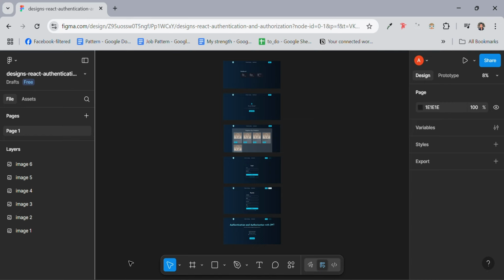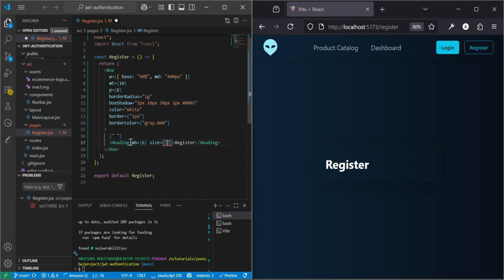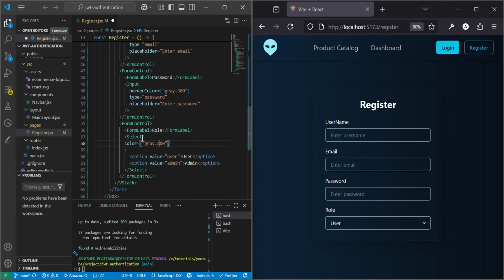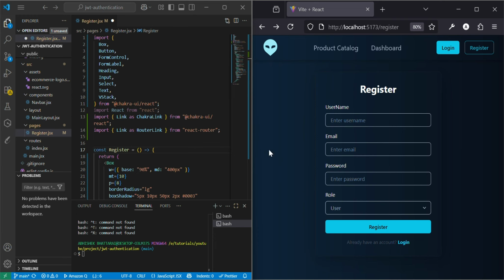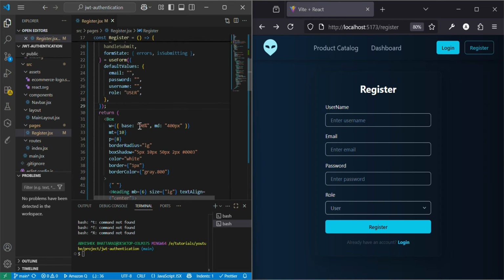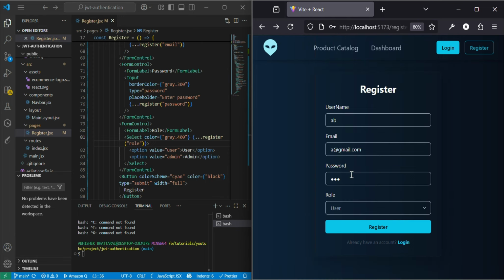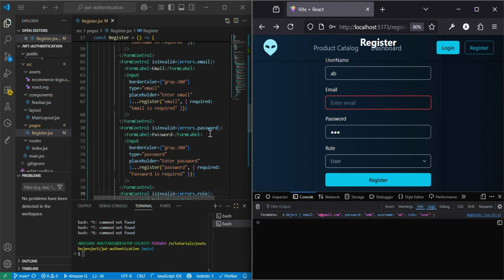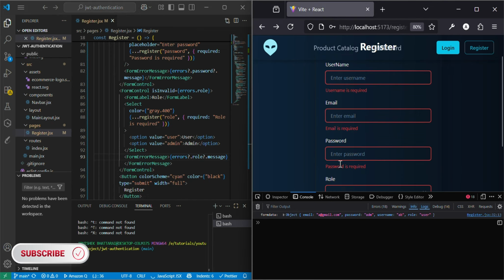Part 7: Form and Form Validation Using React hook form - React Authentication & Authorization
🎯 React Authentication & Authorization Playlist | Part 7: Register with React Hook Form

Welcome to Part 7 of our React Authentication & Authorization series! In this video, we focus on building the registration form using React Hook Form to handle user input efficiently and validate forms easily. We’ll cover form setup, validation, and integration with the registration flow.

Learn how to build secure React applications with authentication and authorization from scratch! This series covers login, signup, protected routes, JWT, OAuth, and more, perfect for beginners and frontend developers looking to secure their React apps.

In this video, you’ll learn:
✅ How to create a registration form with React Hook Form
✅ Adding form validation for user input
✅ Handling form submission to the backend
✅ Best practices for clean and maintainable forms